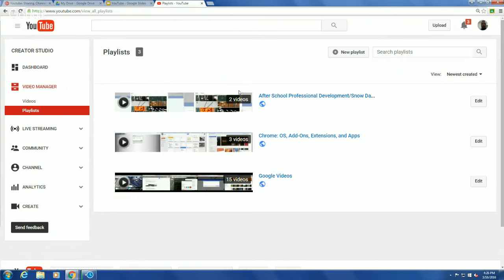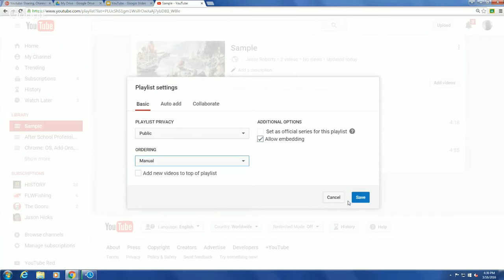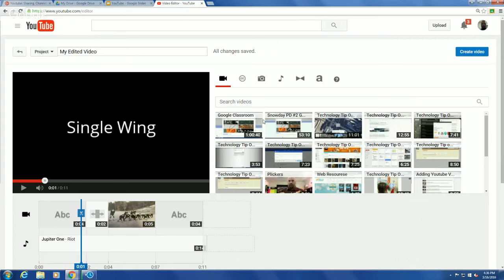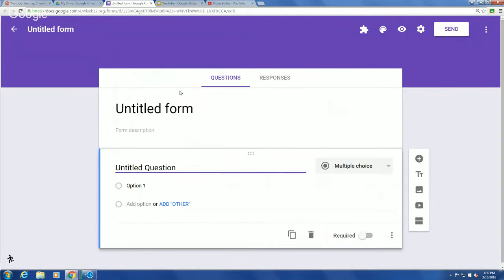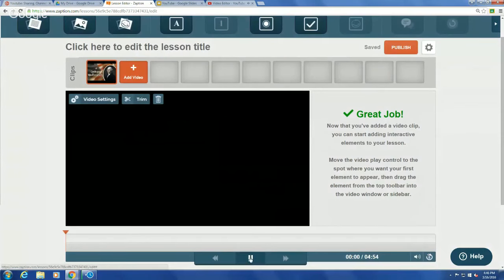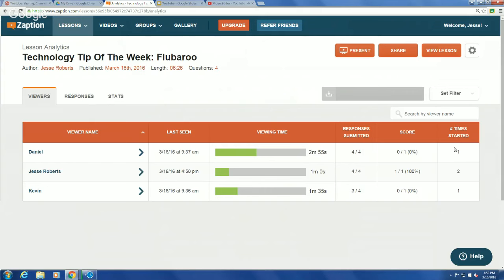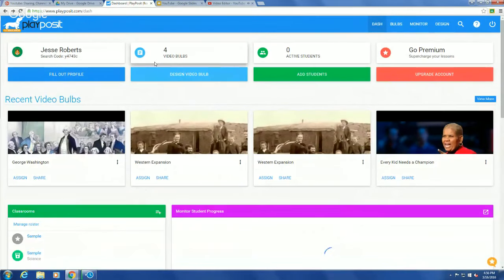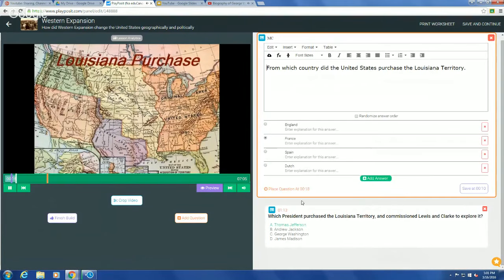Youtube: Sharing, Channels, Playlist, Editing Videos, Distribution of videos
This session will cover how to use Youtube in your classroom. We will cover how to set up your channel, edit videos and create playlists. We will also discuss other ways to distribute your videos (ex. Google Forms, Zaption, Educanon).